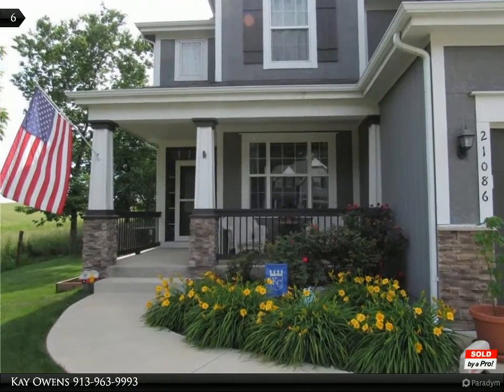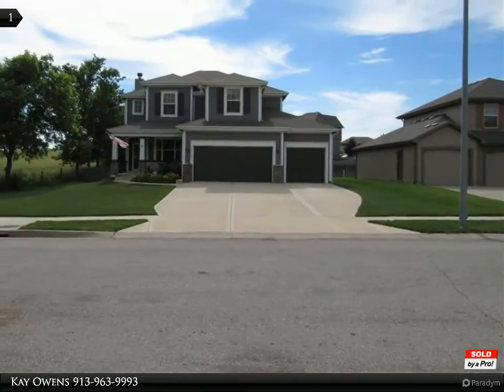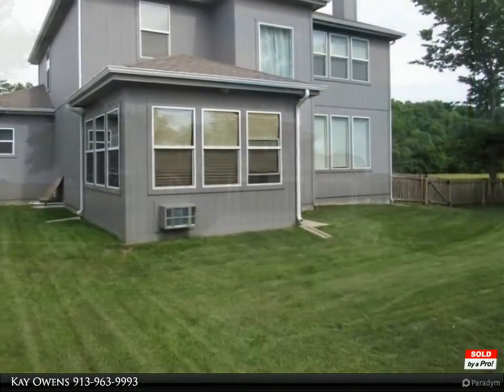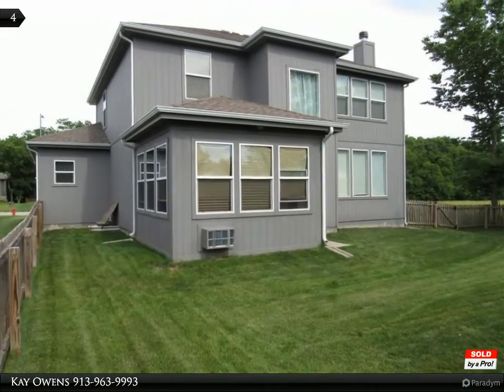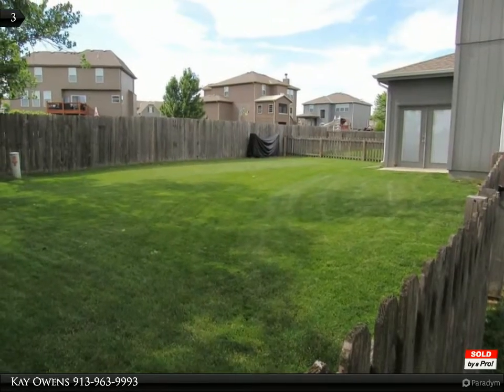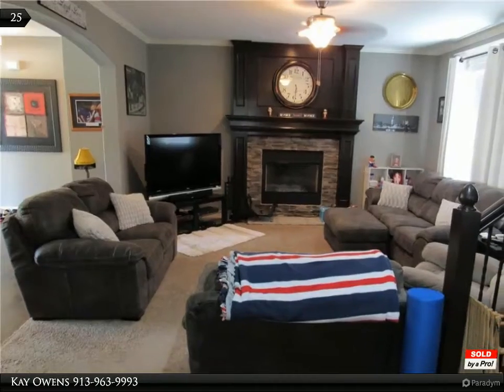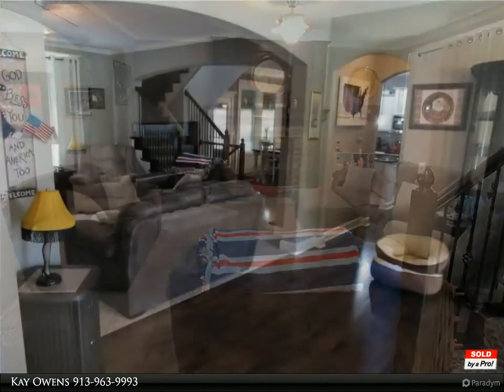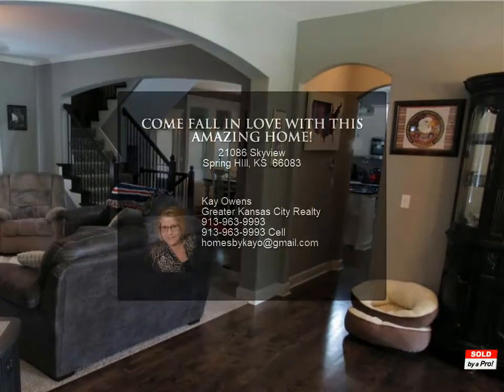COME FALL IN LOVE WITH THIS AMAZING HOME!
COME FALL IN LOVE WITH THIS AMAZING HOME! Located in beautiful Spring Hill Kansas The New Yorkshire 2 story home was built by Chris George Homes. It is stunning and ready to move in! Transitional soft contemporary open floor plan with a stunning kitchen, large breakfast bar island, HUGE pantry, stainless steel appliances & granite countertops. Spacious master with tile floor bath, large Euro shower and soaker tub. The 3 car garage is perfect for your growing family and the covered patio is to die for! This home also features a fully finished basement as well! Plenty of room to roam. You will fall in love with the well manicured lawn and not having any neighbors on the side!

Kay Owens
Greater Kansas City Realty